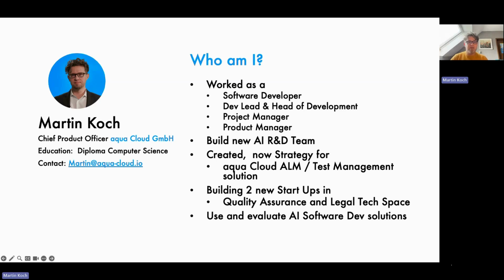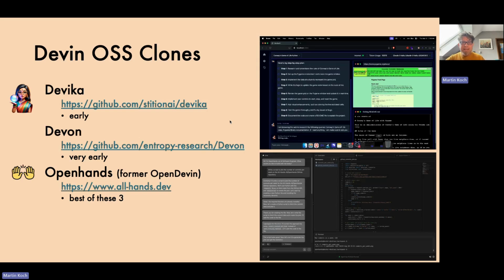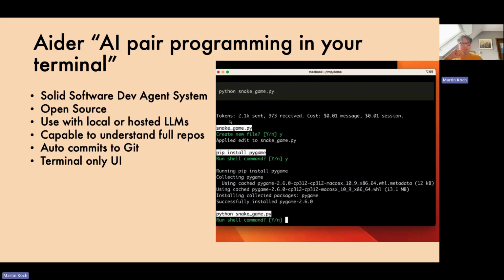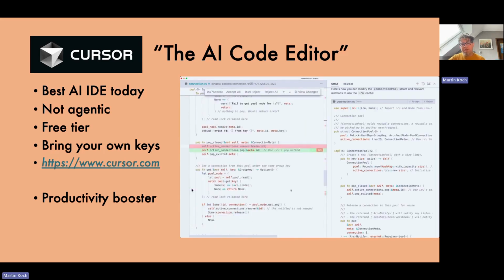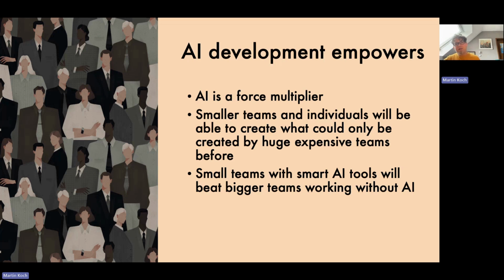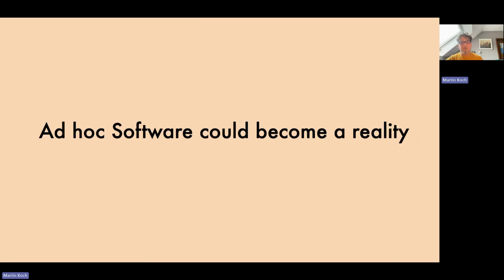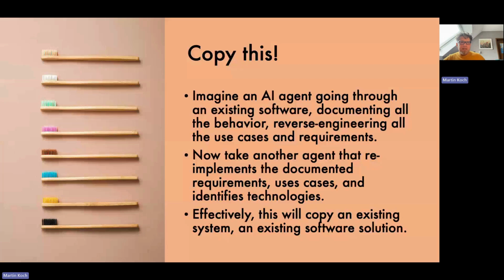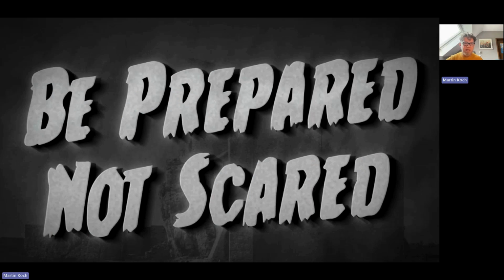The Future of Software Engineering in the Age of AI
Join the discussion with our AI Expert, Martin Koch, to:

 - Understand the Evolution of AI in Software Engineering
Discover how AI is transforming software engineering, from the tools and technologies being used today to predictions for the future.

 - Future-Proof Your Skills and Strategies
Learn what changes to expect in the software industry and how you can prepare for a future where AI plays a central role.

 - Explore the Impact on Business and Industry
Examine the potential business impacts of AI-driven software development, including cost reduction, increased personalization, and the rise of new business models.